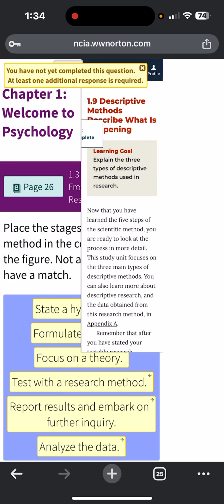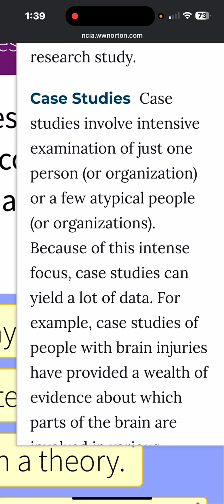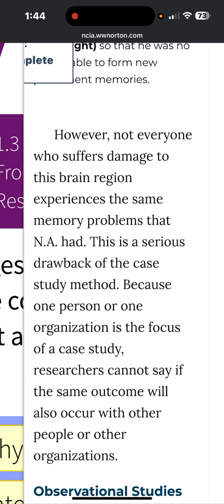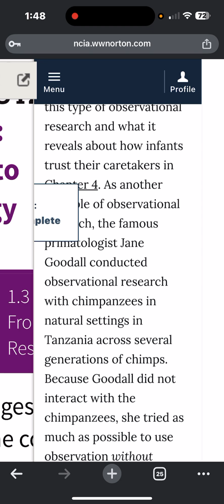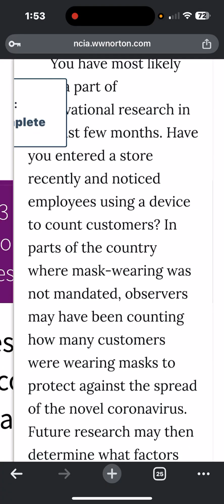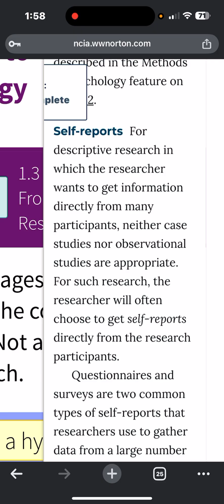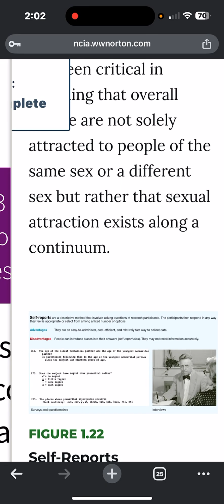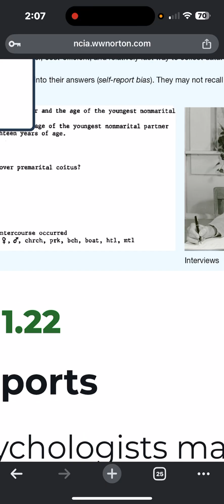What if FLCC PSY homework was CHAOTIC NEUTRAL?? pt). 2 psychology major.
The web  I am reading  is from nica.wwnorton.com

in this video, I will be neutrally chaotically ￼￼engaging further in my claim for my psychology class to learn about the scientific method. the ￼￼claim is listed below under "heres my claim:"

heres my claim:

"people have a tendency to remember cute things and cringey comedic readings, far more more than monotonous material."

using the scientific method, I would like to either prove or disprove this claim using what we know about the human brain.

If you have a problem with sitting still reading on your own and get distracted easily this video will NOT let you become distracted. ￼like me, you have this video now to come back to.

why the hell did I make this video?!

i'm a FIRM believer that knowledge should be free (or at the very least easily accessible), it is your God-given right to have all the information you need to become your best self, atheist & theists alike.
.aaaaand my mom paid a pretty penny for this book so dammit! I'm going to use it!